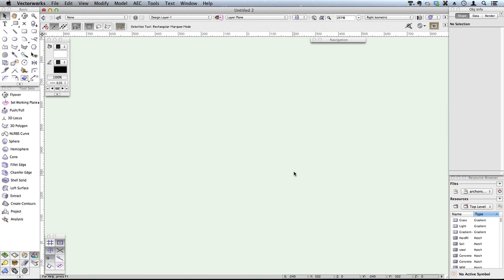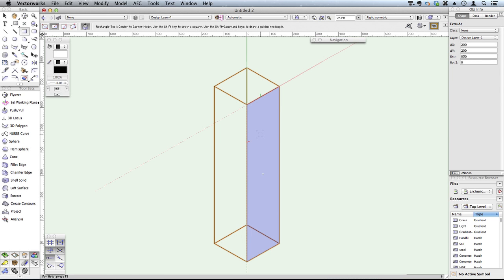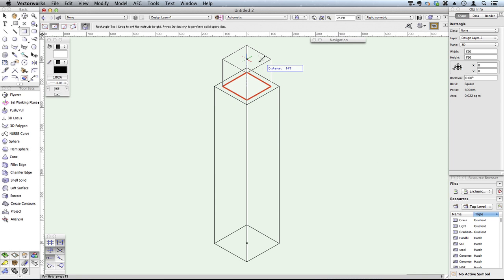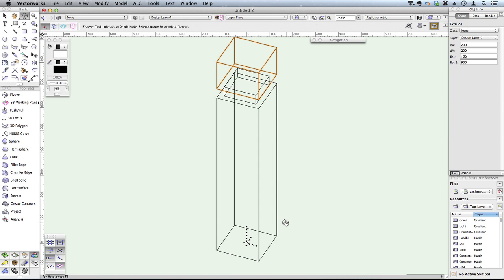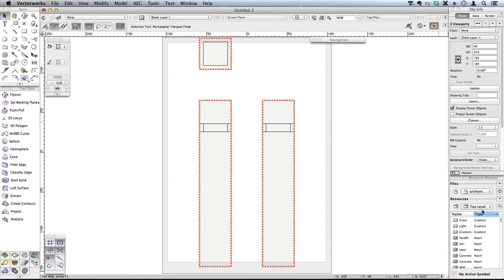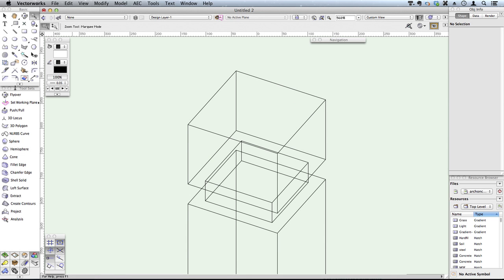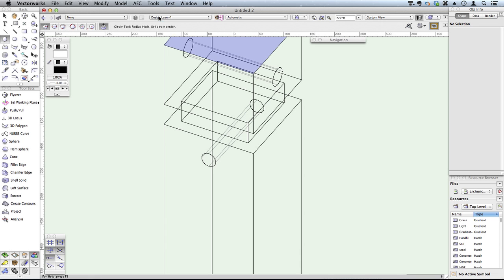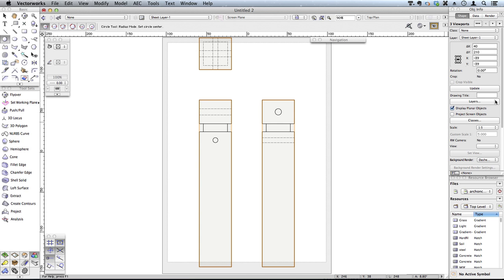podcast146 Drawing Quickly in Vectorworks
Creating your drawings in Vectorworks can be extremely fast if you create the models using automatic working planes,  instant push/pull, and the create multiple viewports command. The beauty of working this way is the any changes you make to your 3-D model will update in the viewports.

When you're learning Vectorworks, or when you're teaching Vectorworks, it's important to understand that these fundamental concepts have to be covered in a way that allows the user to understand them. This movie is an introduction to my education resources. Subscribers will be able to download the notes and instructions that go with this movie: